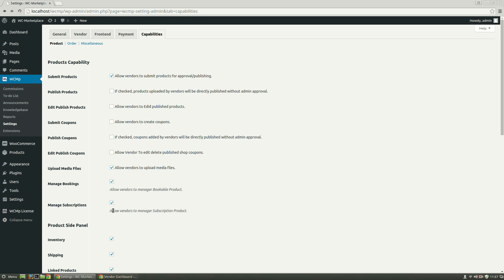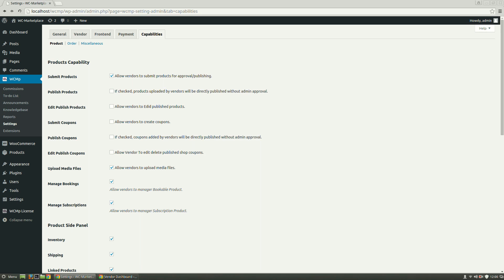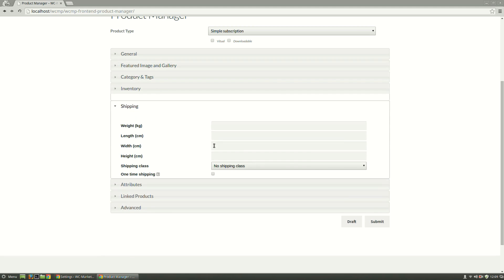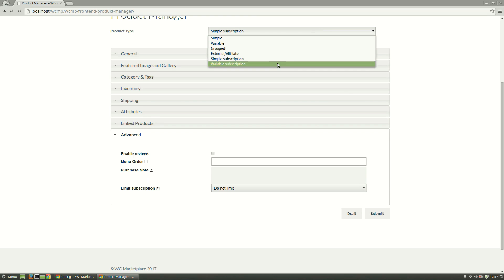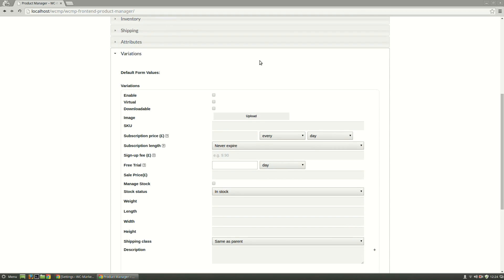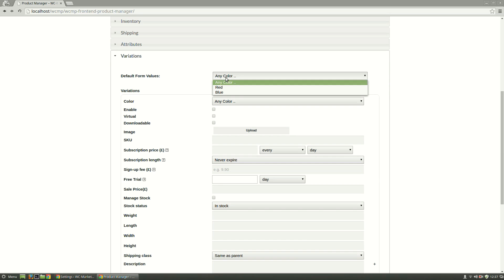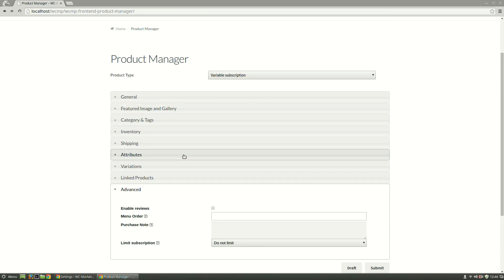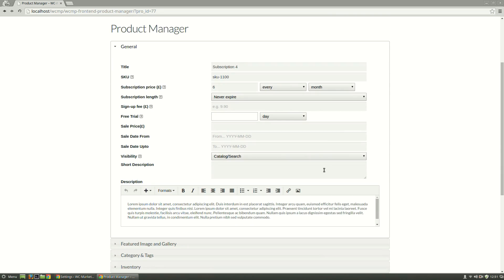MultiVendorX: Advanced Product Types Older Version( Subscribable Products )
This video contains content from an older version of MultiVendorX. To access the video featuring the latest version, please

An all-important add-on to get all WooCommerce booking and subscription features inside your marketplace and right on the frontend!
Pre-requisites: WooCommerce, MultiVendorX, MultiVendorX Frontend Manager, WooCommerce Subscription.